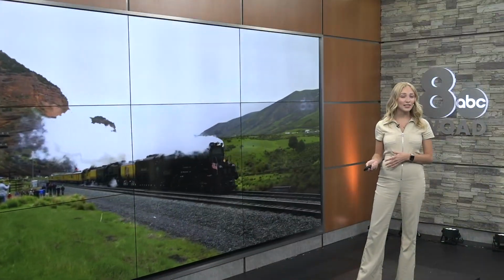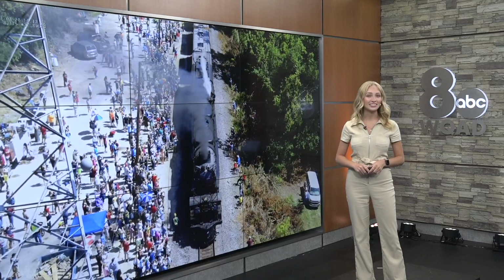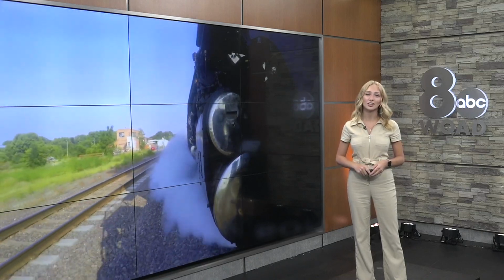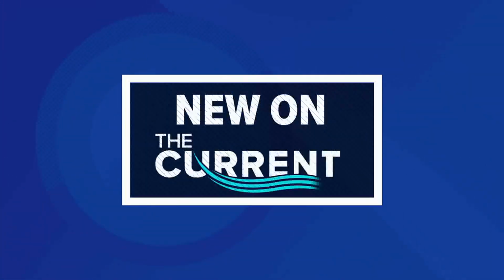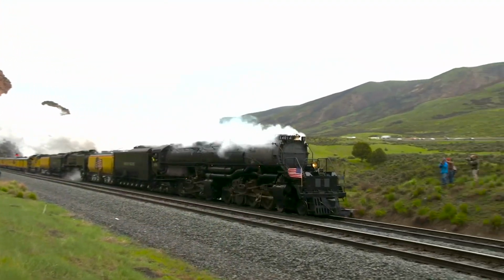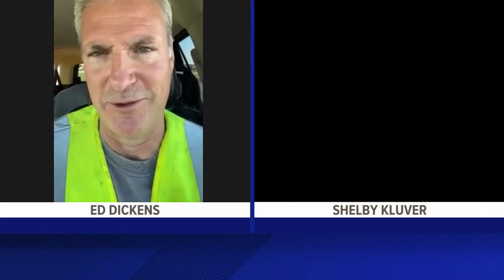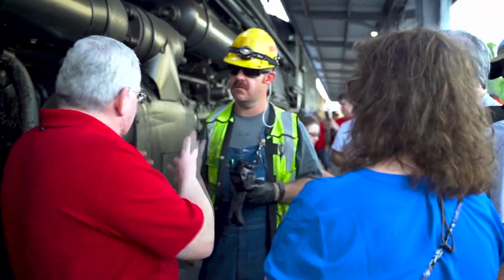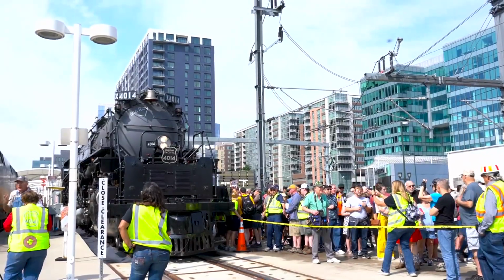Here's where you can see the Big Boy Locomotive in the Quad Cities area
The 1.2 million pound Union Pacific train is the largest steam train in the world. It's headed on tour and will make stops in Grand Mound and Sterling on Sept. 6.